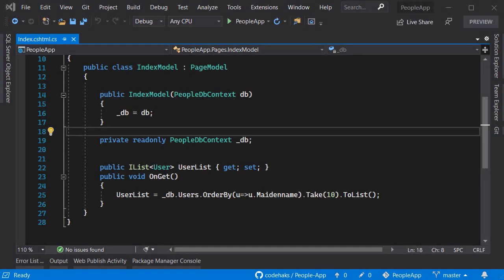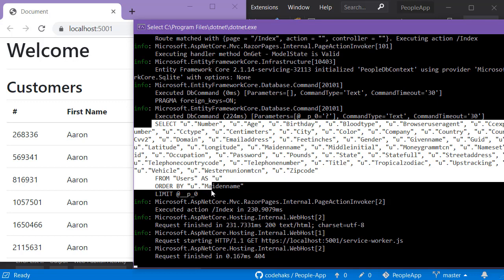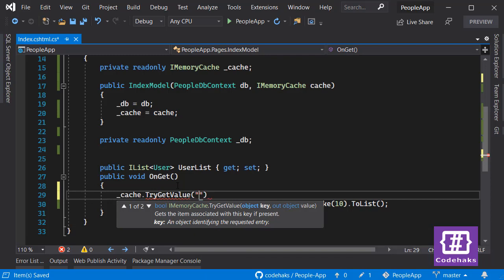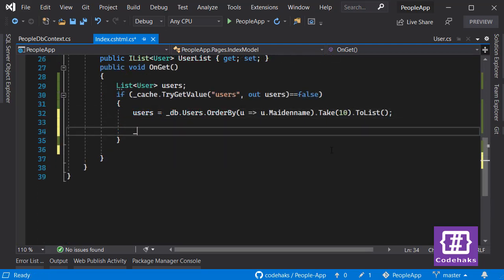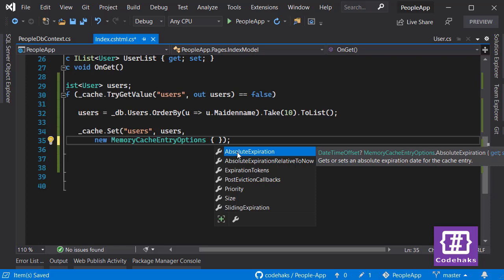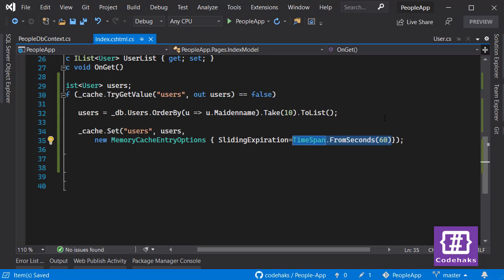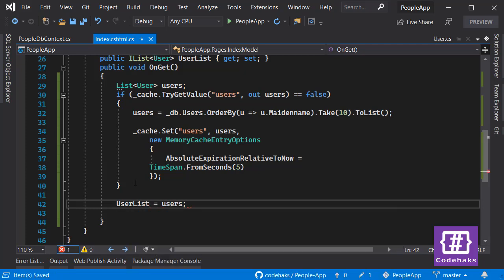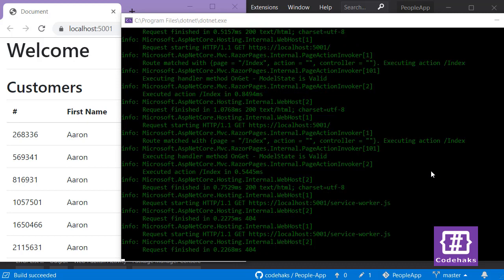In memory caching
You can different types of caching in ASP.NET Core. In memory caching is one of the simplest to implement. Using IMemoryCache interface you can store data in memory and prevent hitting the database every time you need to show data.